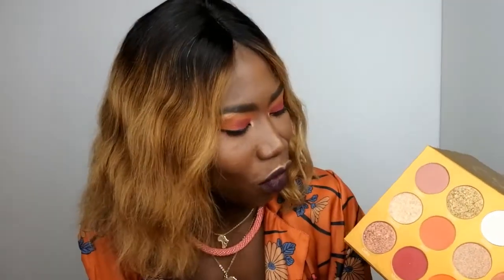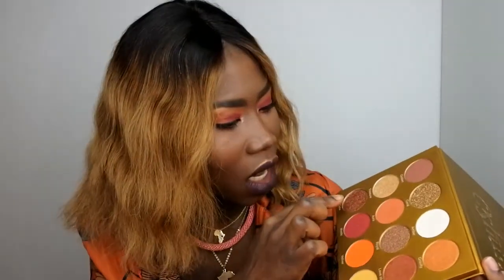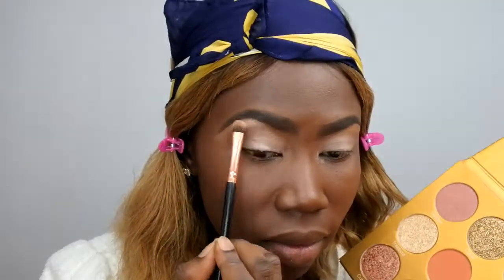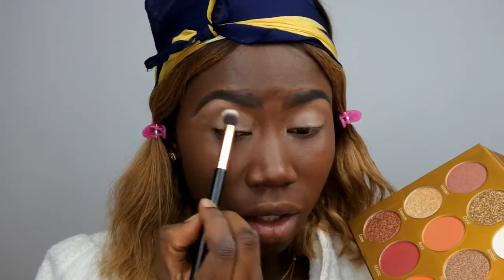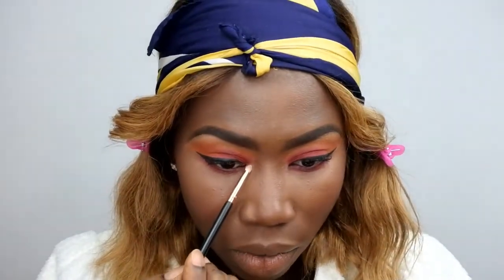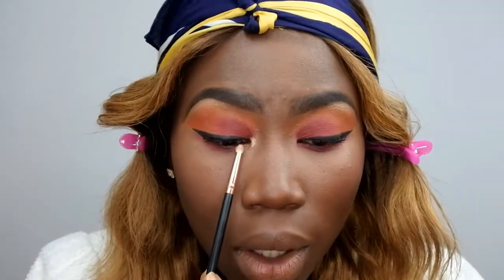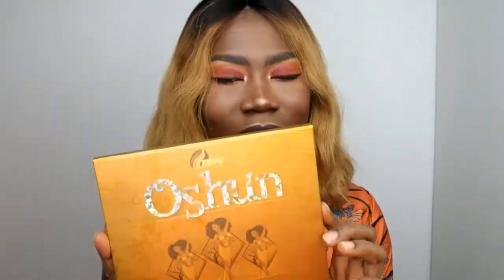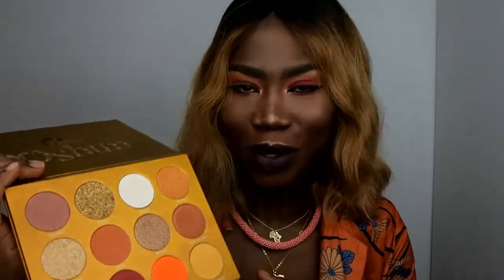OPV Oshun Eyeshadow Palette Look #1 | MAKEUP LOVE VOOR DONKERE HUID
Hallo allemaal, ik ben terug met een nieuwe video,
Hey guys I'm back with a new video,

Aliexpress Wig Unboxing Lace Front Human Hair Wigs Bob Wigs